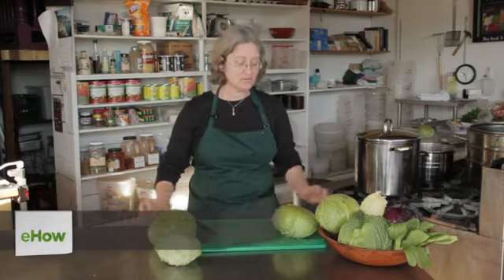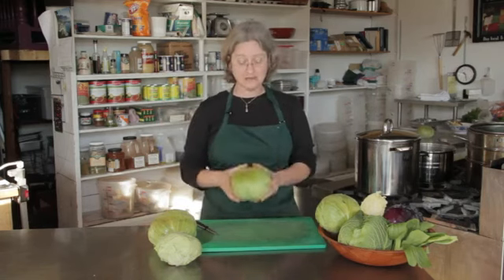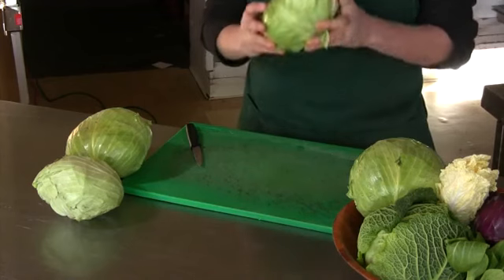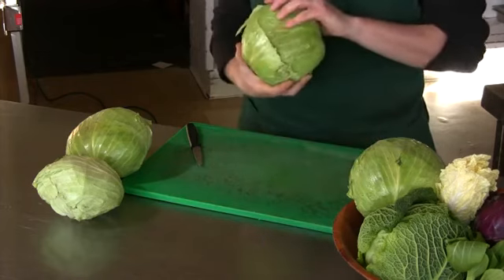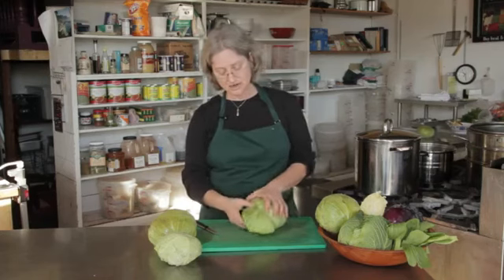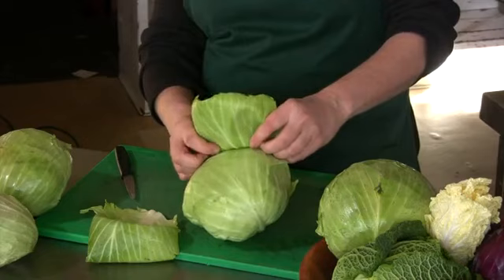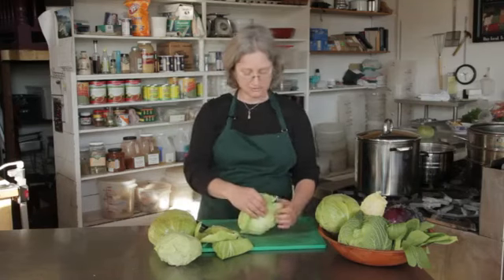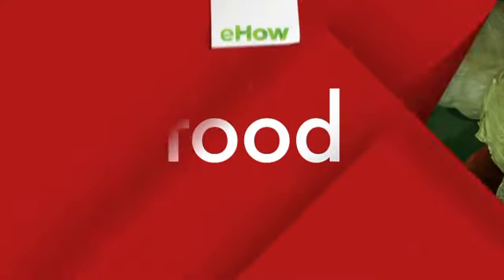How to Remove Cabbage Leaves for Making Cabbage Rolls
How to Remove Cabbage Leaves for Making Cabbage Rolls. Part of the series: Cabbage Recipes. If you want to make some nice cabbage rolls you'll have to remove the individual leaves from a head of cabbage in a very specific way. Find out how to remove leaves for making cabbage rolls with help from the owner and operator of a variety of food businesses in this free video clip.